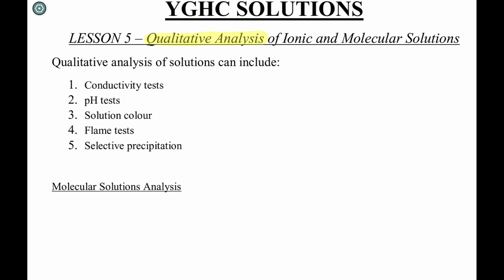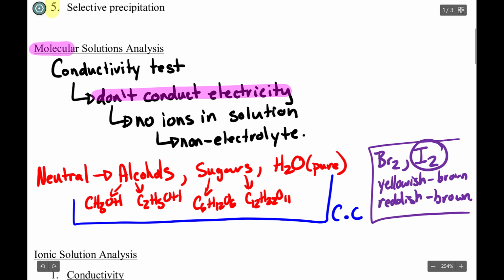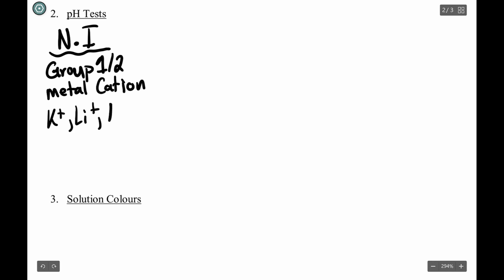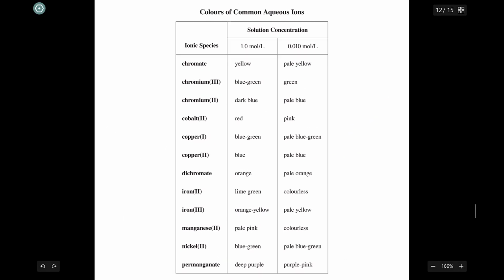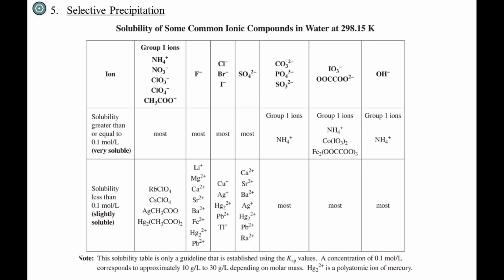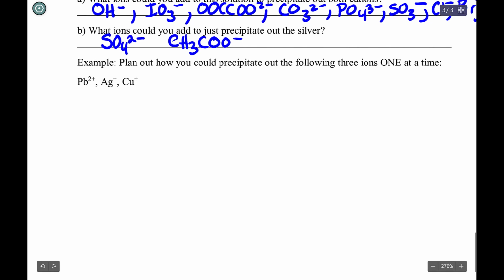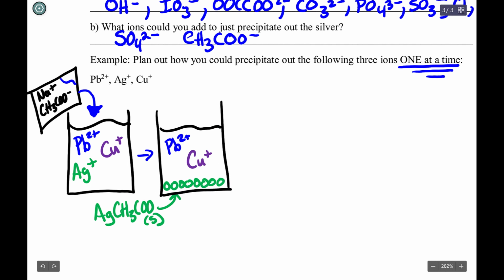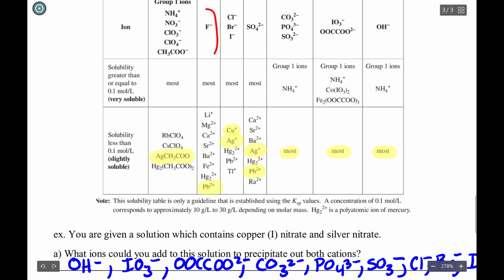SOLUTIONS LESSON 5